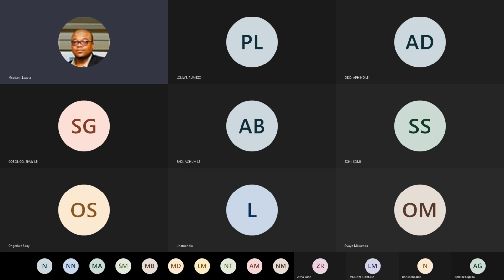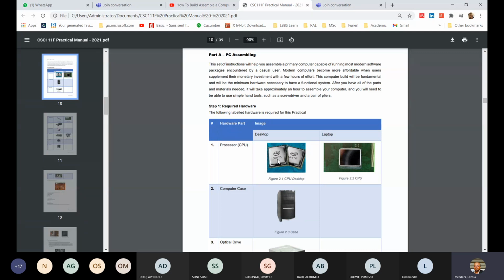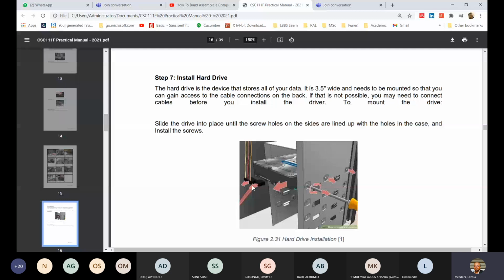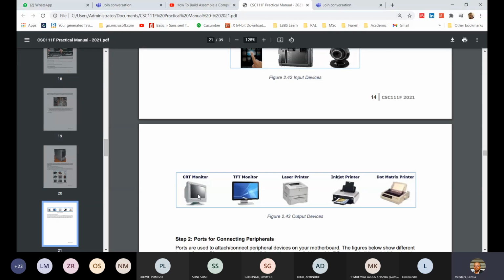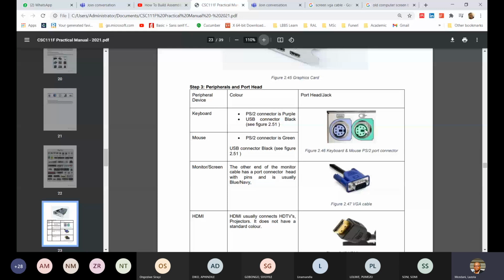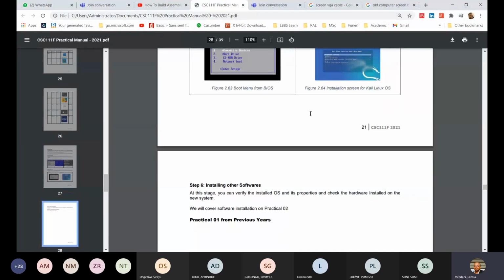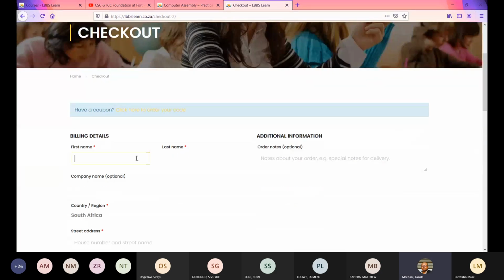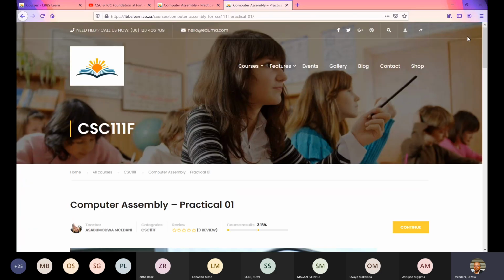CSC111F Practical 01 - 12 April 2021